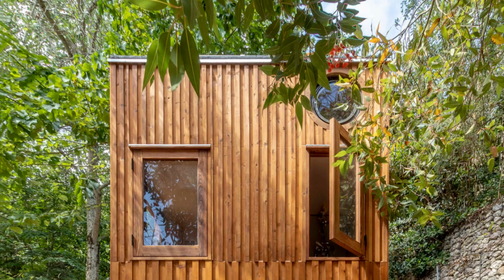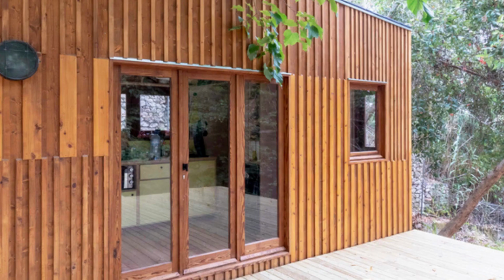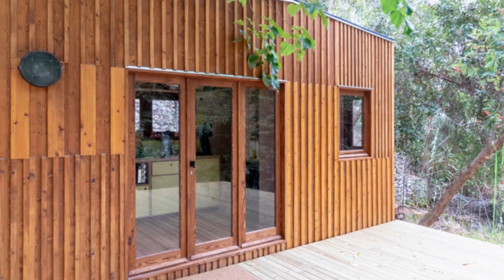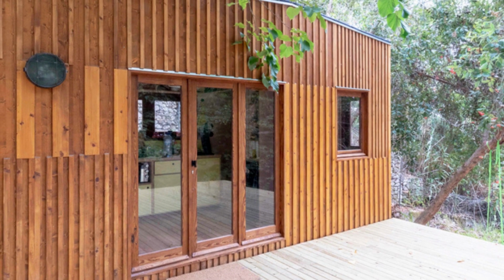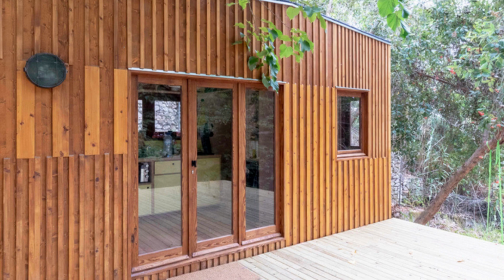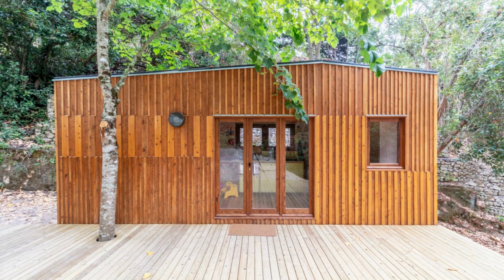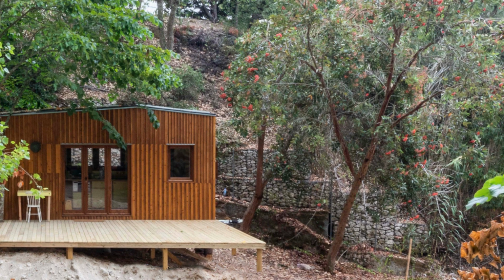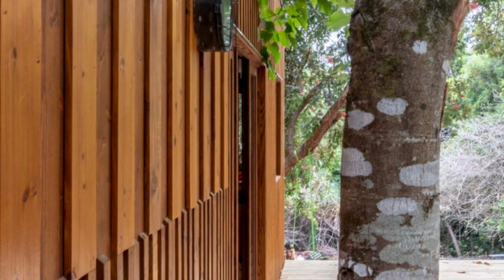The Most Comfortable Space With Meco Tiny Fun House on Wheels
Text description provided by the architects. The starting point for the Meco Tiny House on Wheels project was the idea of a versatile and “fun” house where both the clients and their kids could enjoy a comfortable working space but also stimulate the children to play. Following the client's will of expressing this idea of “fun” made it become incorporated into the general idea of the house but also in its most minor details. Besides the layout and aesthetical design, the clients also wished their house to work as an off-grid system which has to consider a significant amount of space destined for its technical setup.
The first project decision was to play with the roof´s pitches to remind us of the typical gable roof wooden house but with a different movement to arouse the visitor´s curiosity. The same playful act shows itself through the façades patterns that dislocate themselves in different sizes and spacings. The round windows in steel, one in the central space of the house and another one on its upper part are chosen naturally because of the curves and light entrances that they create, the steel with a rough finish is selected as a way to balance the light ambiance of the spaces with a heavy but still entertaining element.
In the interior, the house is composed of two bedrooms, a long countertop that serves the kitchen and the office area, a walk-in closet with a wash basin, and an entrance to a small bathtub room. The lower bedroom is elevated from the ground creating an external technical area which is really important for any house that wants to go. Batteries, inverters, solar panels, and water boilers are some of the elements that have to fit inside any project of this type. Because of its position, this bedroom also takes on a social role, while the superior bedroom allows more privacy and protection for the kids. The different levels that are found thru-out this project allow the kids to have a more direct presence in everyday activities and ensure a playful dynamic in the house. The materials chosen also reinforce the idea of “fun”, birch plywood expresses movement with the drawings of its veins while the yellow Formica brings light and brightness to the inside suggesting a joyful environment.

Architects: Madeiguincho
Area :
24 m²
Year :
2022
Photographs :João Carranca
Lead Architects : Renato Costa, Nicholas Sartori Gennari, João Brás
Carpenter : Rui Peixoto, João Marrote
Construção : Antonio Santos, Hugo Santos
Country : Portugal